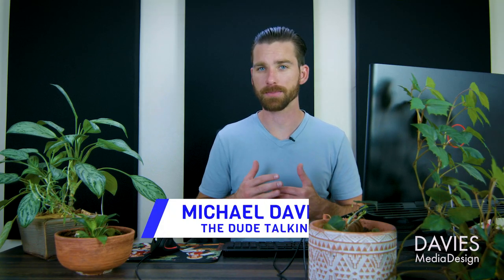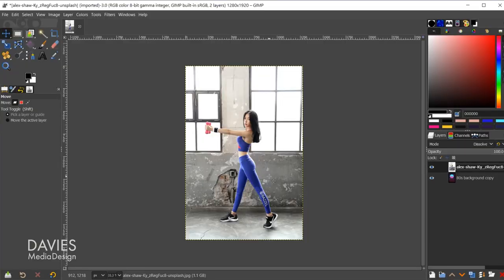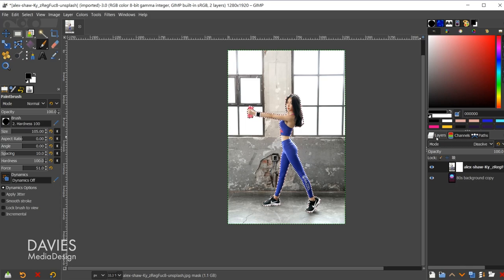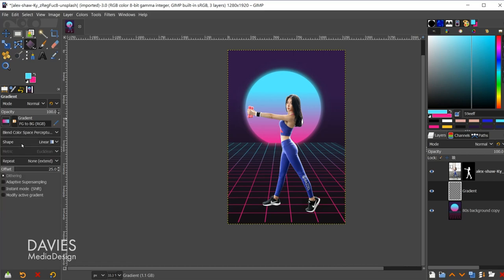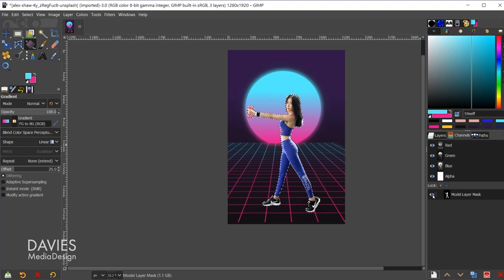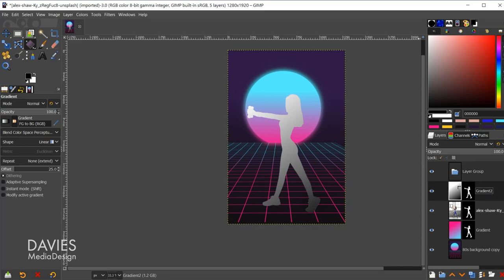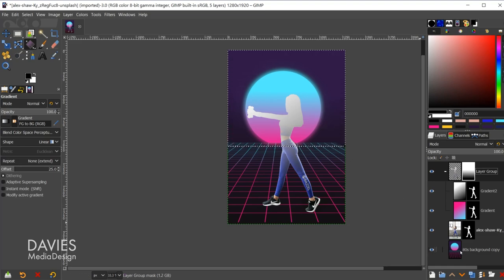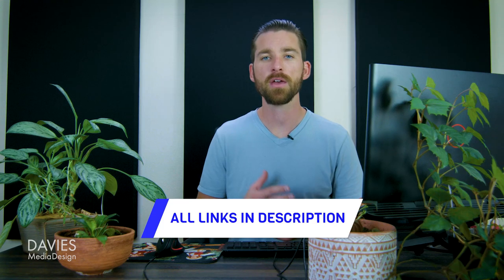Copy or Duplicate Layer Masks in GIMP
In this GIMP Basics tutorial, I show you how to copy layer masks from one layer onto another - or essentially duplicate your layer masks in a composition. I also show you the very basics of adding a layer mask to an image, as well as how to save a layer mask to use on another layer at a later time. I briefly explain how selections relative to layer masks work, and touch upon layer group masks.

This is a great way to easily remove the background from an image and to cut out the shape of your model in other layers (like a gradient or pattern layer). I use GIMP 2.10.20 for this tutorial.

0:00 - Intro
1:06 - Adding A Layer Mask
3:05 - Copying Layer Mask to Another Layer
4:14 - Saving a Layer Mask
5:43 - Explaining Gradient Layer Masks
7:52 - Final Thoughts

Download the Composition Used in This Tutorial (Includes Path Outline of Subject - Scroll Down to "Downloads" Section on the Page):